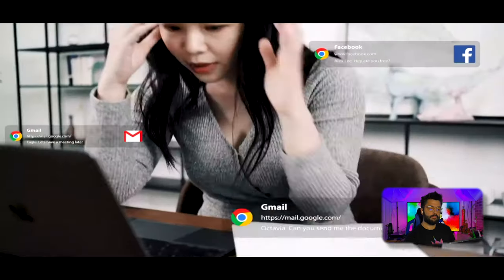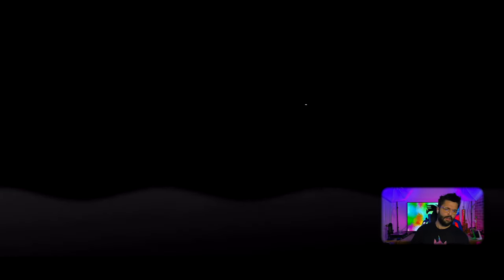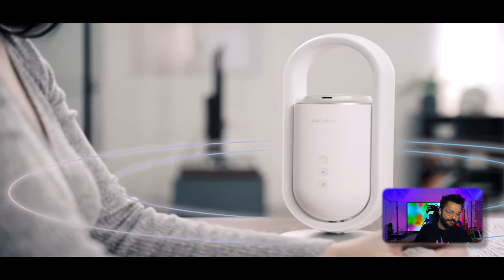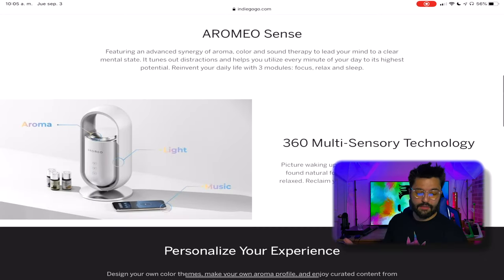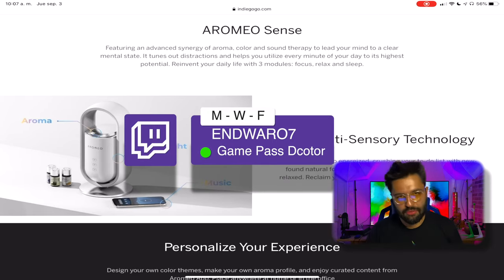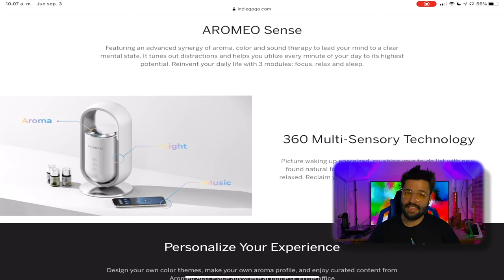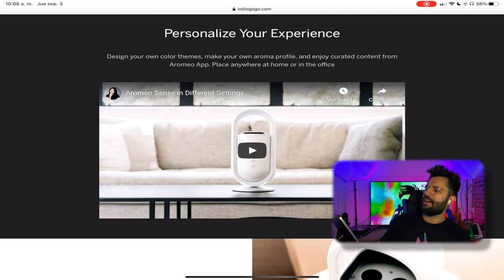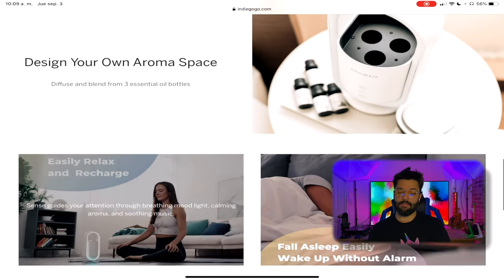Best Oil Diffuser Indiegogo 2020 Air Wick Competition Coming Soon! - Aromeo Sense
Want to see the coolest Oil Mist Diffuser out there? Stick around and let us talk about the Aromeo Aroma oil mist diffuser that is about to launch in Indiegogo in 2020! I personally think that it is a legit idea and very cool product if the price is done right.

ENDWARO7/

Stream - Set up
iMac Pro

iPad Pro

Blue Yeti Mic

Stream Deck

Gaming Rig

Gaming Rig 2

Gaming Rig 3

External HDD

Camera Charger

Gaming Chair

Camera Stick